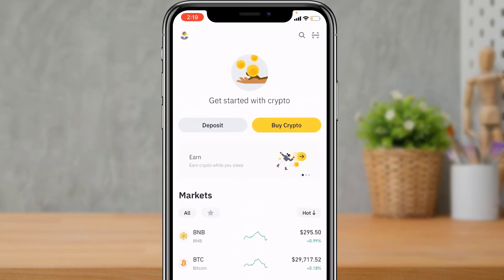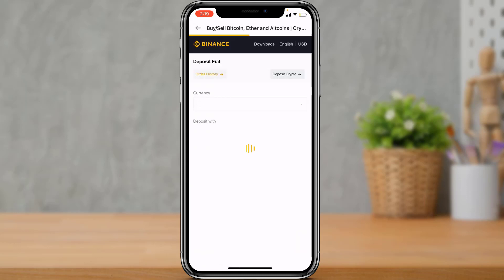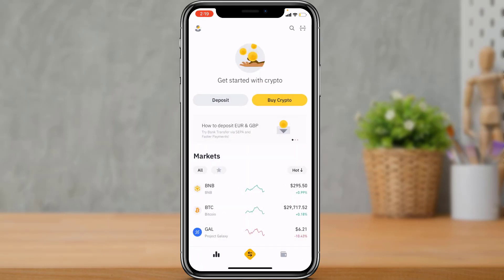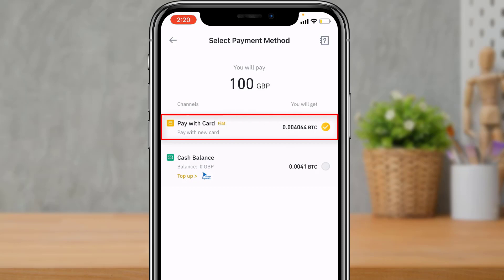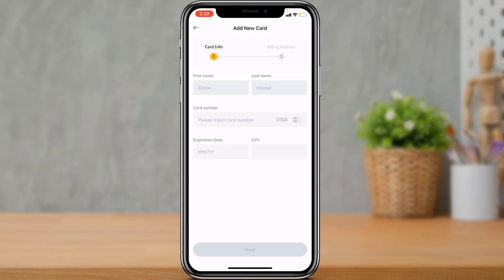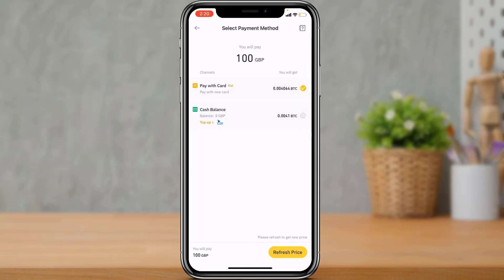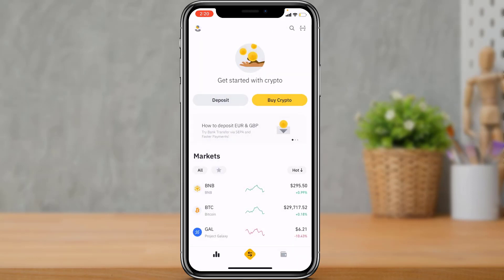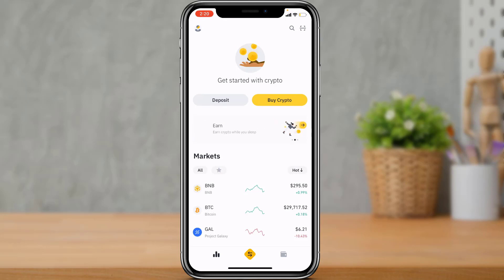How to Deposit Money in Binance App | 2022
In this tutorial video, I will quickly guide you on how you can deposit money in the Binance app really easily.

Step 1: Make sure you have downloaded the Binance application
Step 2: Log in to your account and verify your identity in the app
Step 3: On the top of the home page, tap on Deposit.
Step 4: Select a FIAT currency which you want to deposit
Step 5: Choose whether you want to use Card Payment or Bank Transfer
Step 6: Enter your card or bank details and tap on Confirm.

How to deposit money on Binance?
Do you use your bank account or CC on Binance?
What is Binance Cryptocurrency Exchange?
How do I deposit money into my bank account?

0:00 Introduction
0:28 Check for Download
0:52 How to Deposit Money in Binance
1:04 Method 1: Deposit Money in Binance
1:33 Method 2: Deposit Money in Binance
2:19 Outro: Final Verdict